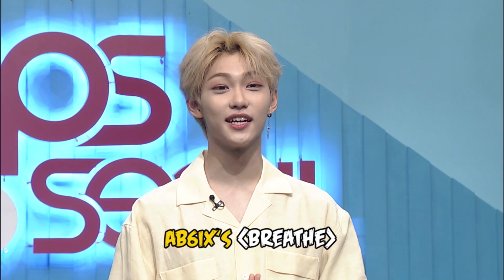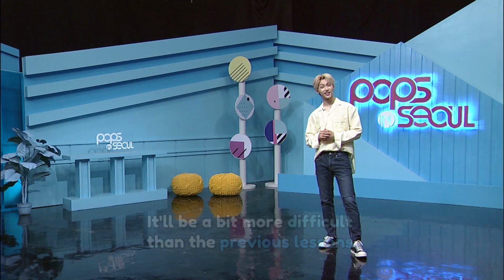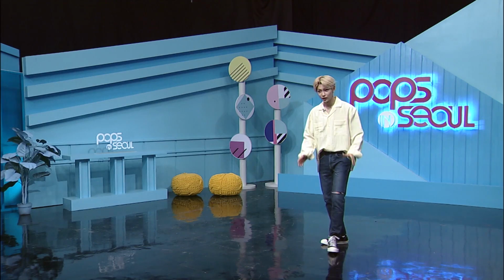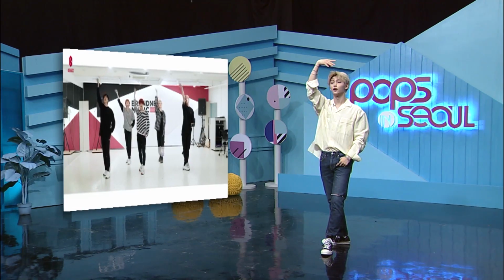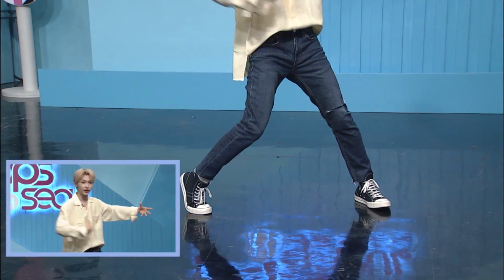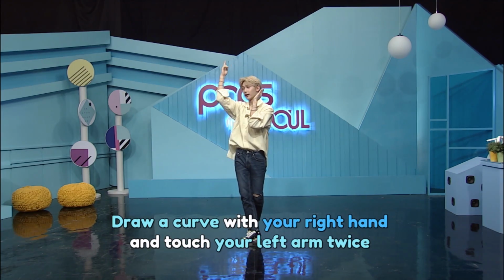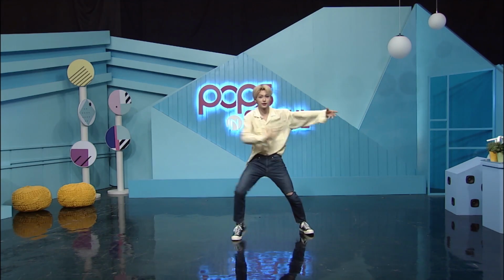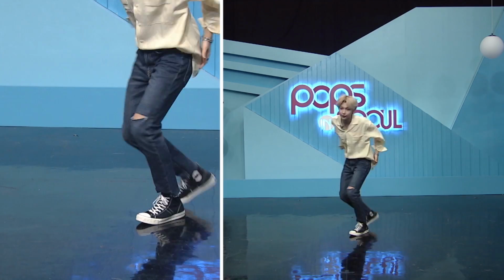[Pops in Seoul] Felix's Dance How To! AB6IX(에이비식스)'s BREATHE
AB6IX (BREATHE)
This is the lead track of AB6IX's "B:COMPLETE."
This song seems to represent the youth who want to be free to dream and breathe and to escape from all types of constraints and oppression.

AB6IX(에이비식스) (BREATHE)
[B:COMPLETE]의 타이틀곡
모든 억압과 속박에서 벗어나 자유롭게 숨쉬며 꿈꾸고 싶은 젊음을 노래한 동시에, 최근 사회적 문제로 대두되고 있는 미세먼지에 대한 중의적인 메시지까지 담아낸 곡이다.